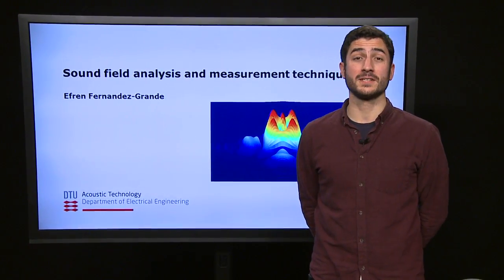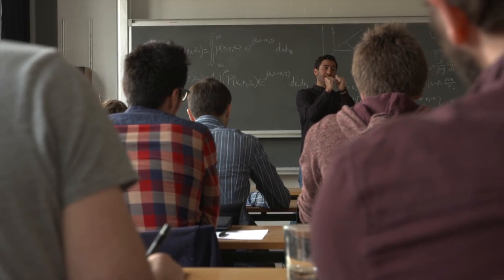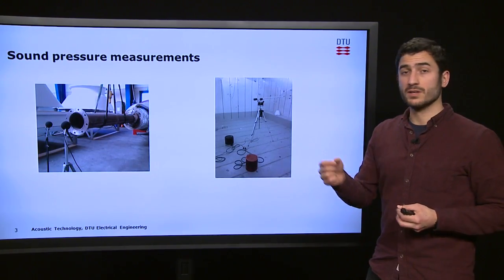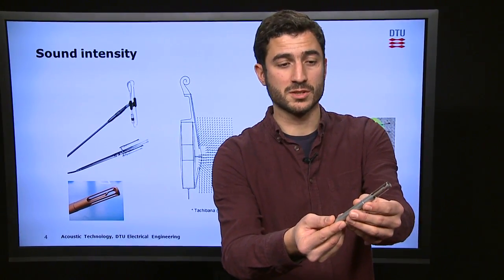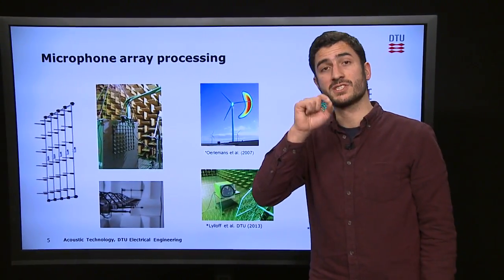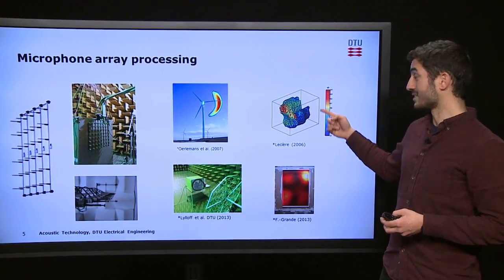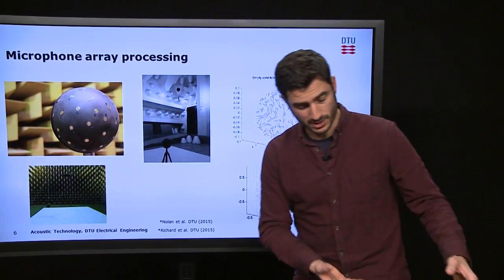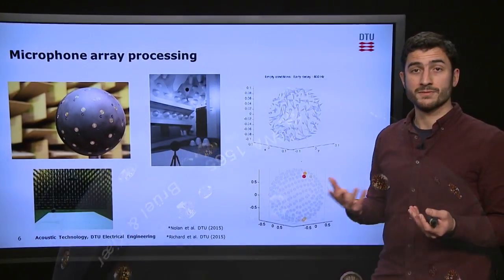Sound Field Analysis and Measurement Techniques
Presentation by Efren Fernandez-Grande